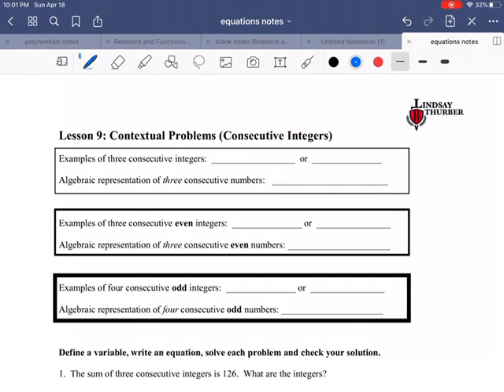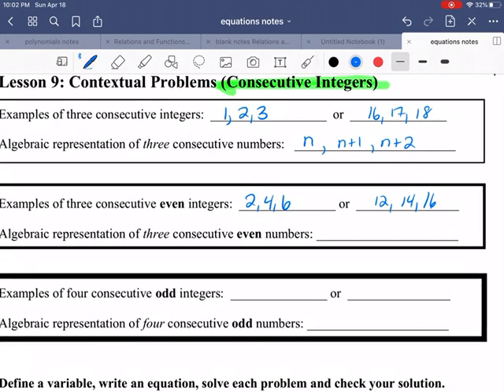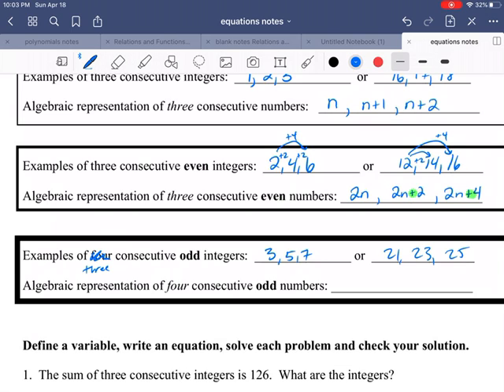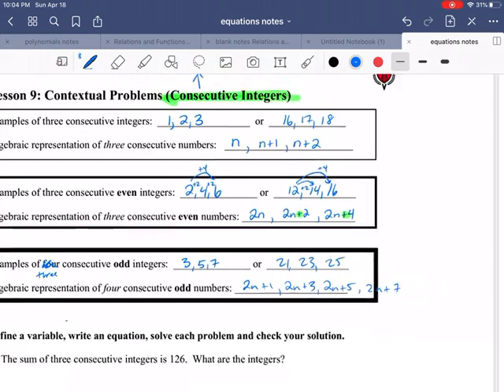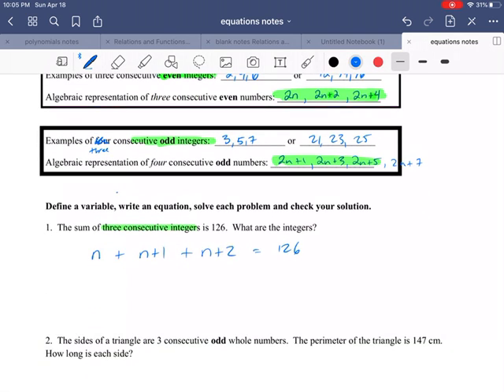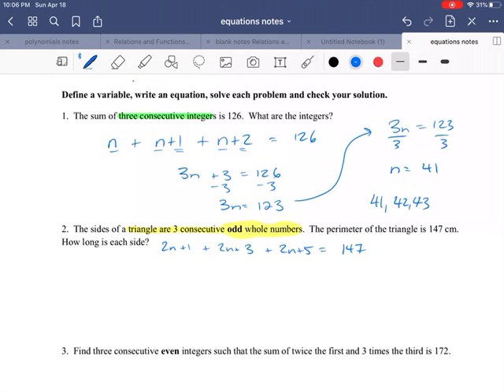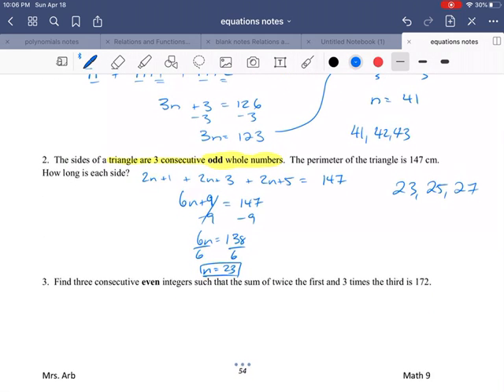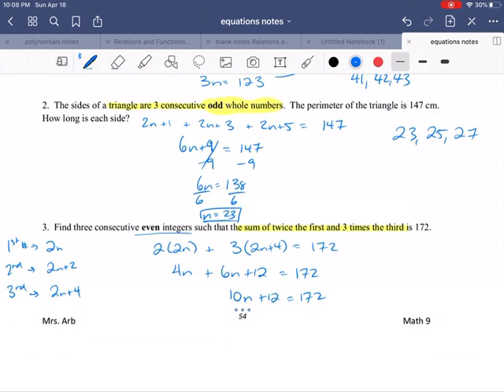Equations lesson 9 - consecutive integers - math 9